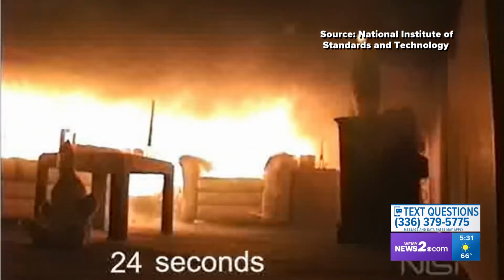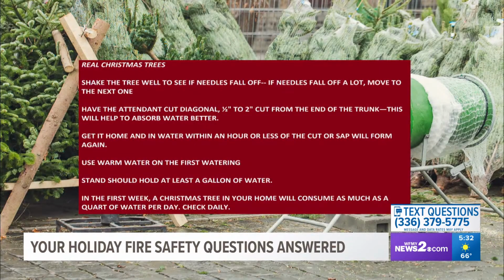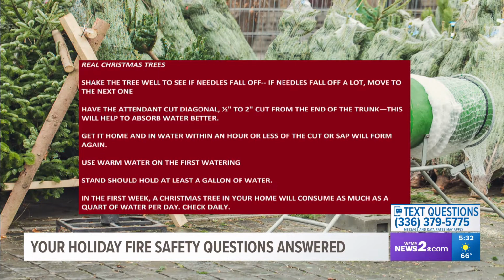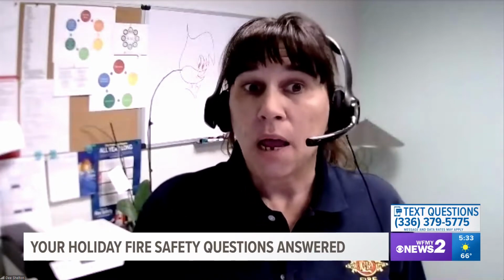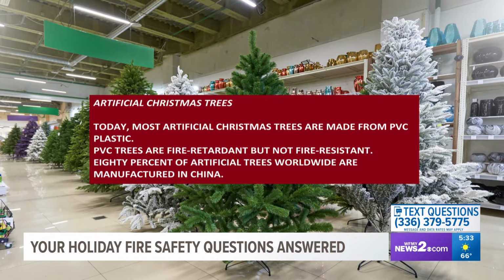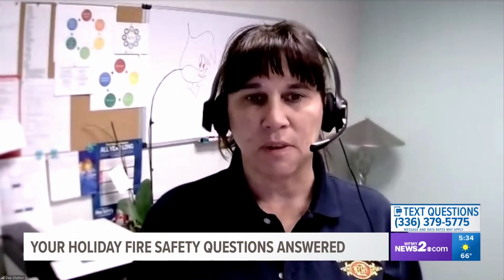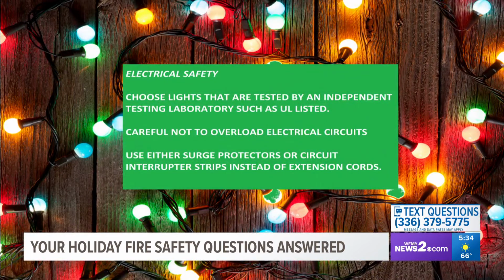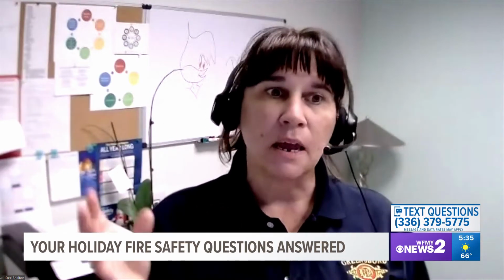Holiday fire safety explained: Part 1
Christmas trees are beautiful but if not taken care of properly, they can cause significant damage.

All it takes is one dry Christmas tree to set the house on fire. The National Fire Protection Association says an average of 160 fires each year are started by Christmas trees. Dee Shelton from the Greensboro Fire Department answers your Christmas tree fire safety questions.